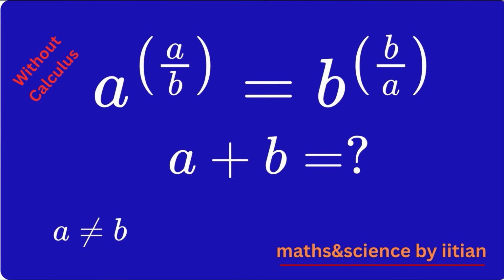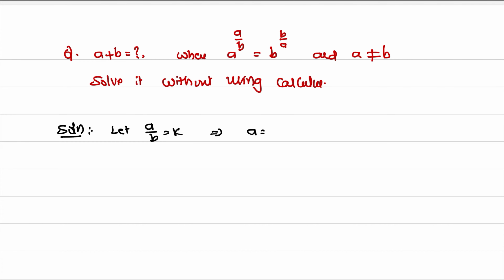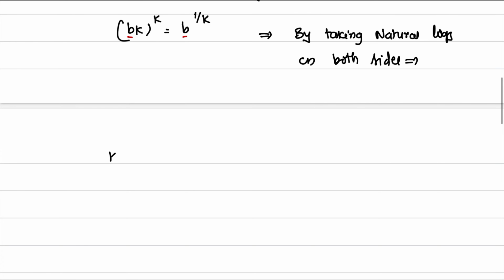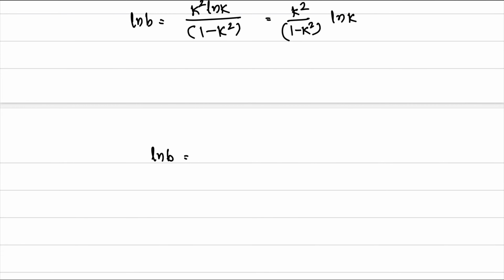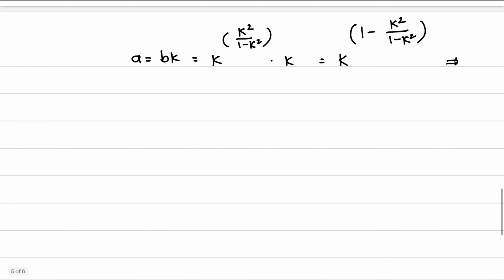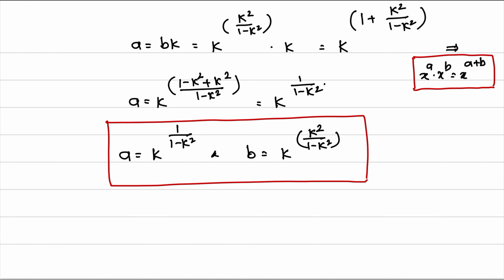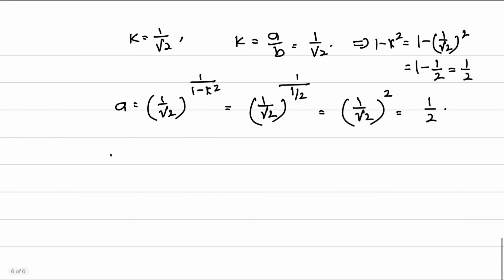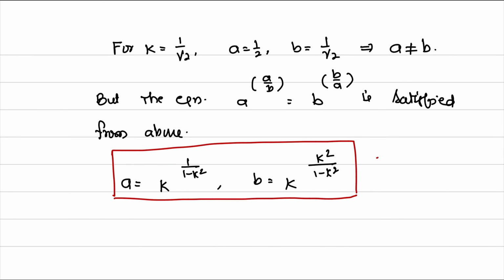IIT JEE Maths Olympiad Functions - Without calculus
IIT JEE maths lectures functions .  Solutions techniques without calculus and to solve a^(a/b)=b^(b/a) when a#b.

This video is about Mastering IIT JEE Maths Functions Made EASY Without Calculus.
If you want to know Mastering IIT JEE Maths Functions Made Easy. This is the correct place. This video made by an IITian deals with solving functions using algebra without  calculus.

Do you want to know “What happens when f(a)=f(b) but a≠b? soving it without calculus.”
Learn how to master IIT JEE Maths Functions without calculus in this easy tutorial. Perfect for students preparing for IIT exams, this video will help you ace your math skills for the IIT JEE exam!
See this video made by an IITian, which combines exponential + logarithm + differentiation.
In this video, we'll explore a challenging calculus puzzle that every serious math student must know. Dive into the world of exponential equations, maxima, and minima with Maths&Science by IITian!
Exponential equations meet calculus! In this video, an IITian breaks down the fascinating problem:
a^(a/b)=b^(b/a) and shows how it connects to the function f(x) = x^2 ln x,
its domain, range, symmetry, differentiation, maxima and minima, and curve behavior.

You’ll learn how to:
 • Use logarithms and differentiation to simplify exponential equations.
 • Analyze the shape of a curve using first and second derivatives.
 • Solve for pairs (a,b) where f(a)=f(b).
 • Understand critical points, monotonicity, and symmetry in functions.
 • Apply these insights to IIT JEE Advanced, CSIR NET, and Mathematics Olympiad problems.

This problem blends concepts from calculus, exponential equations, logarithmic identities, and curve sketching—making it a perfect practice question for competitive exams.

If you are preparing for IIT JEE, CSIR NET, or Math Olympiads, this step-by-step explanation will sharpen your problem-solving skills and give you deeper insights into advanced functions.